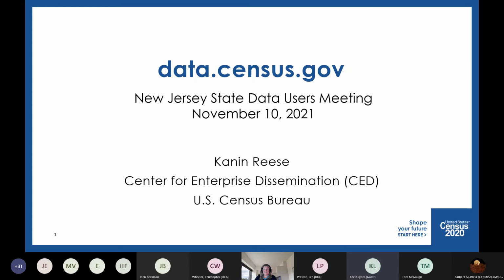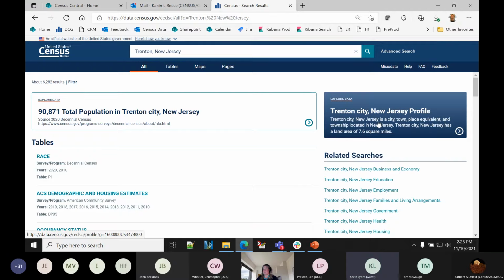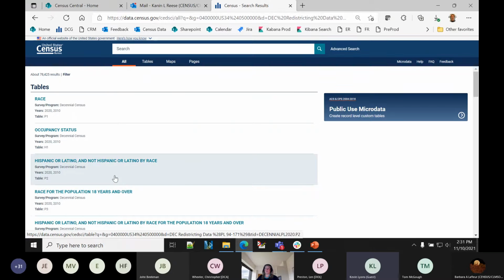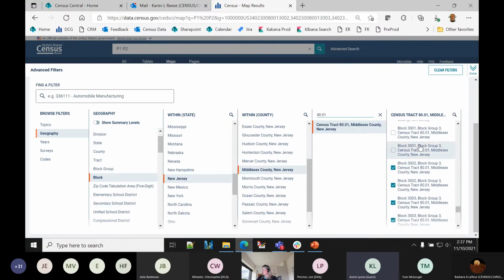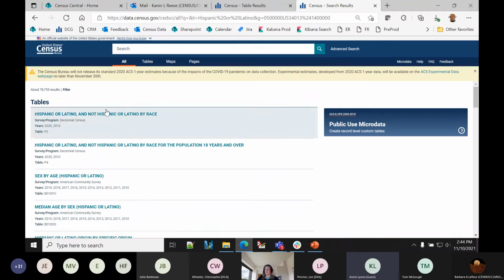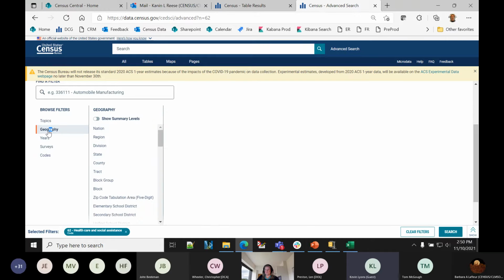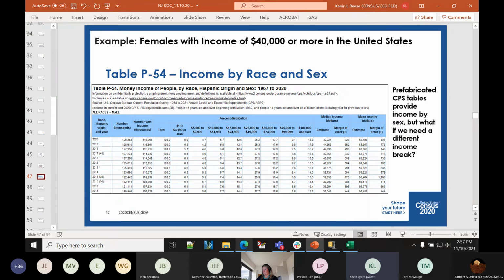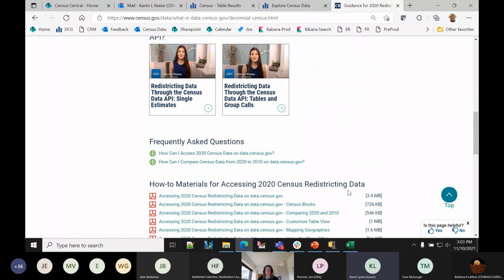Kanin Reese | Data Census | U.S. Census Bureau